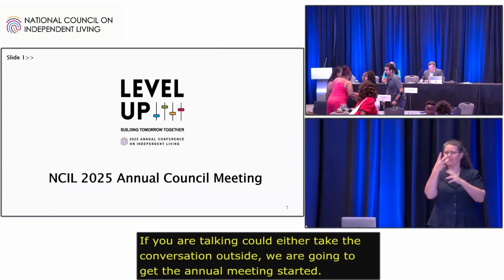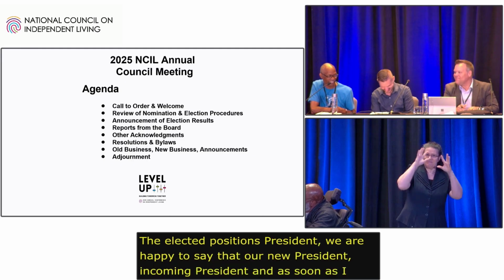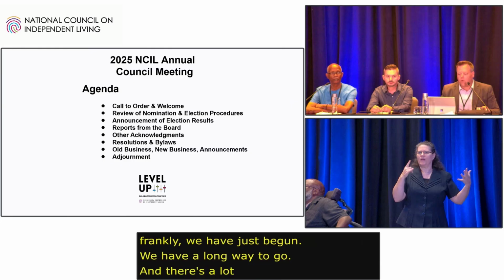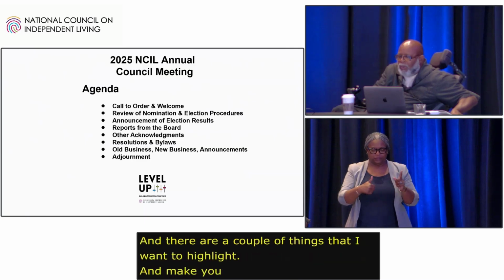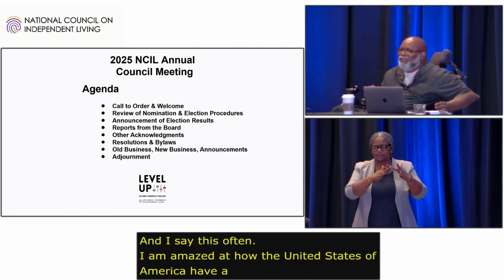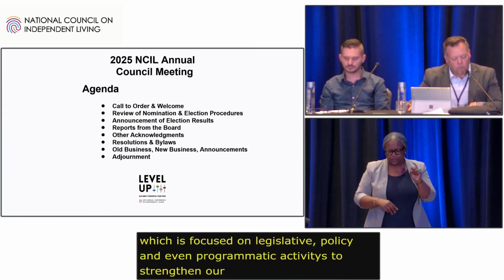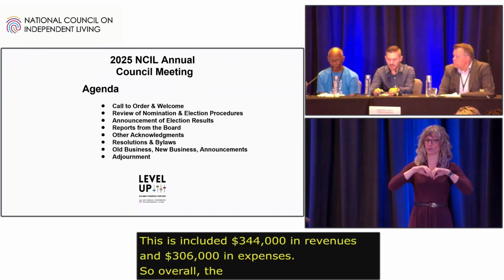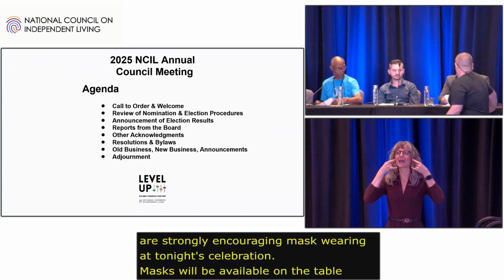2025 Annual Council Meeting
At the Annual Council Meeting, results of the elections for Governing Board members are presented. This year, elections were held prior to the conference for: President; Treasurer; 3 Member At-Large positions; and Representatives of Regions 1, 3, 5, 6, 7, and 9.